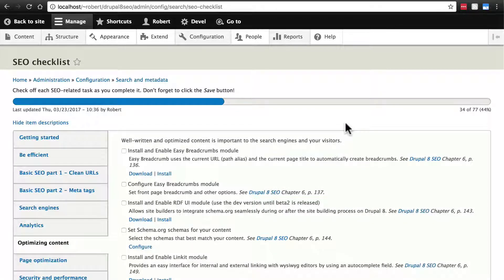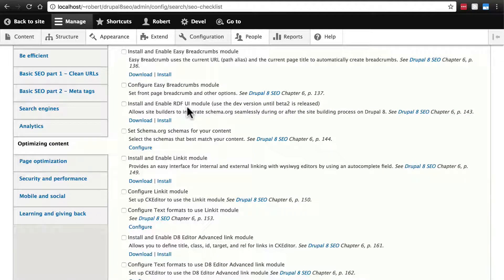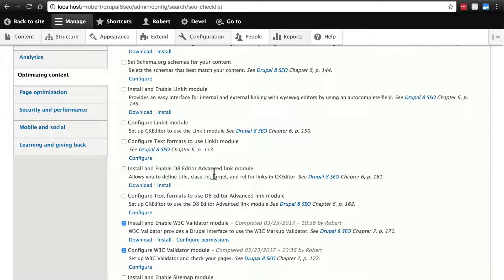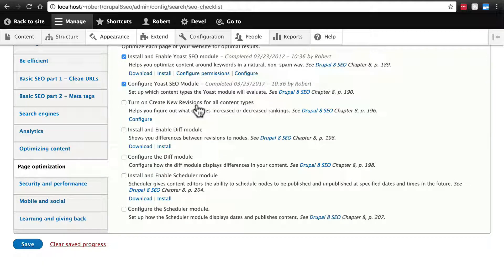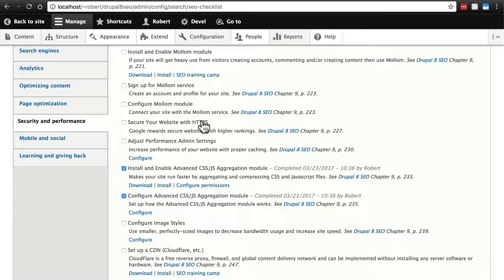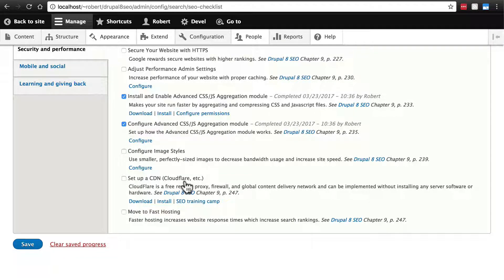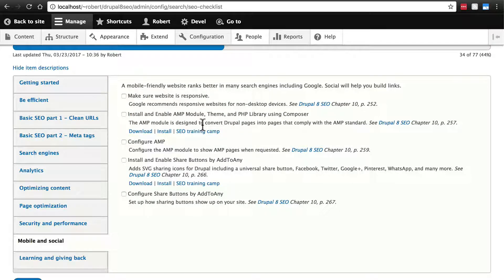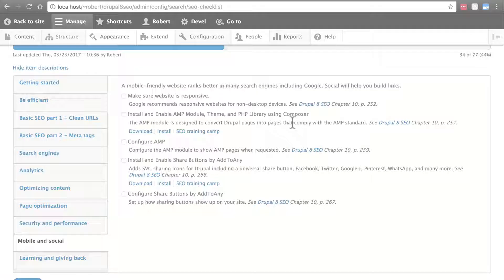Lesson #14: An Overview of Drupal 8 SEO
In this video, we wrap up the series and show you what's next with your Drupal SEO efforts.